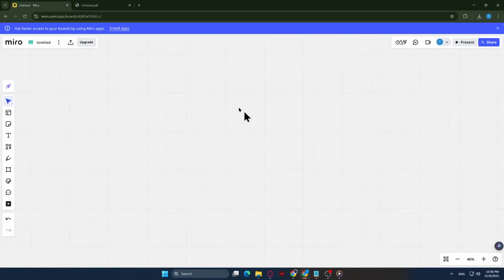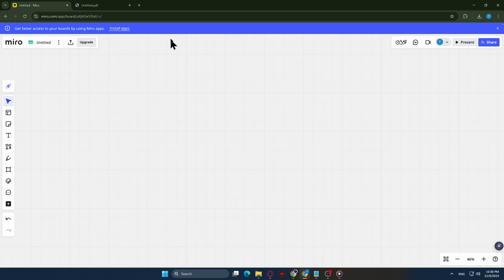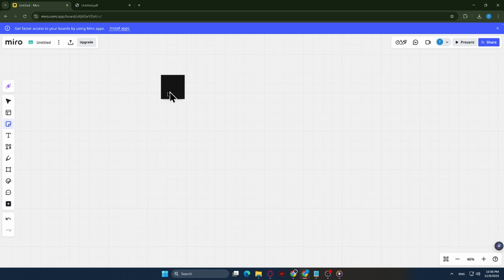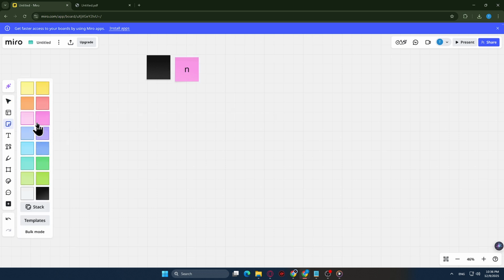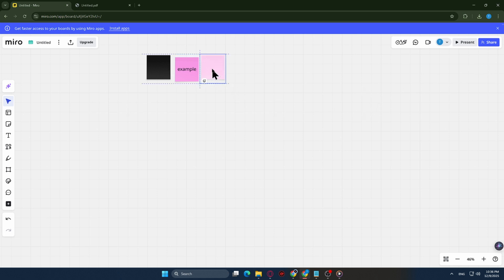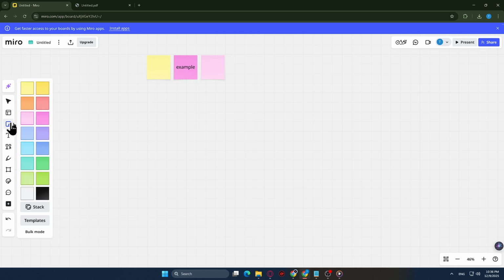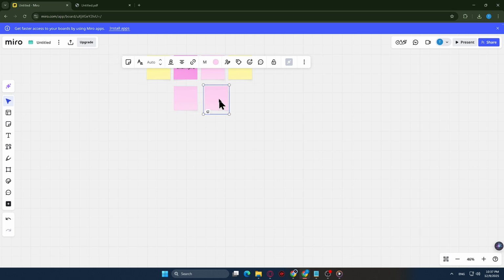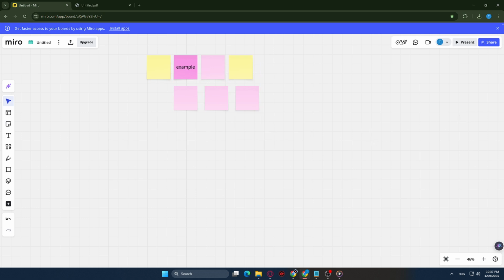How To Add Sticky Notes To A Miro Board (Tutorial) [2026 Guide]